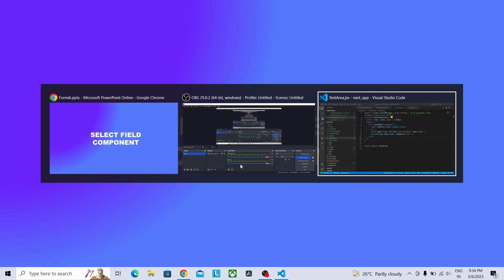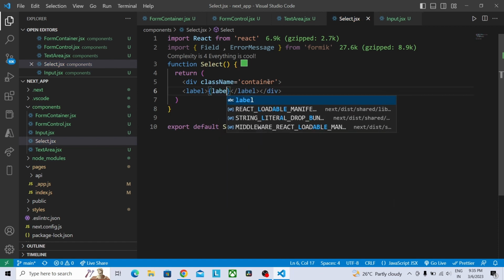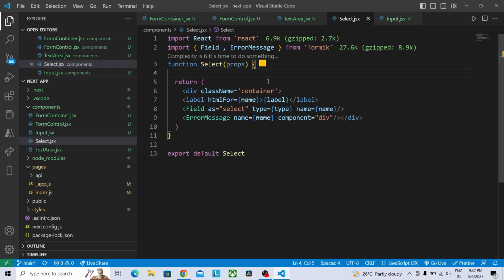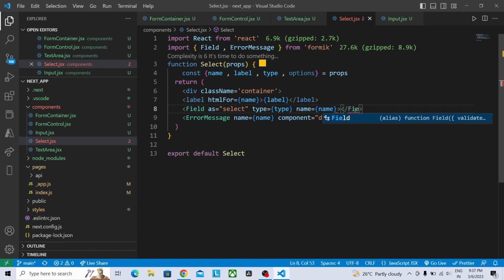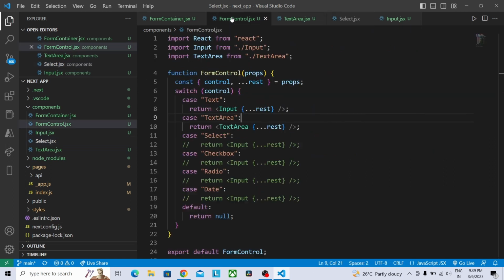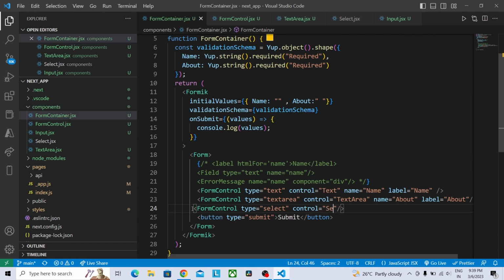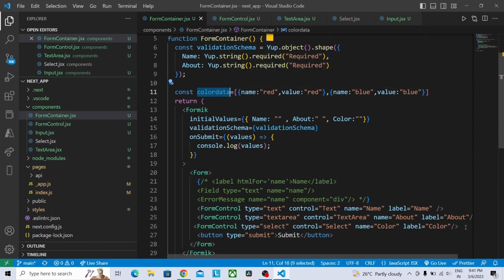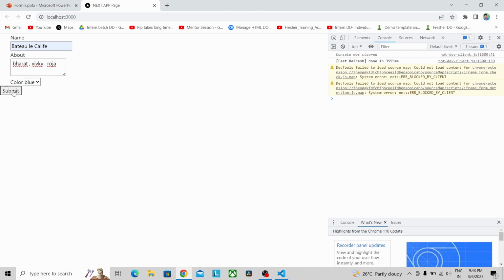FORMIK SELECT COMPONENT REUSABLE #13